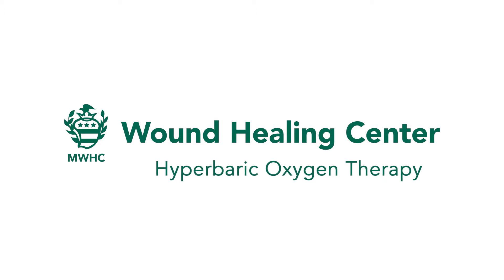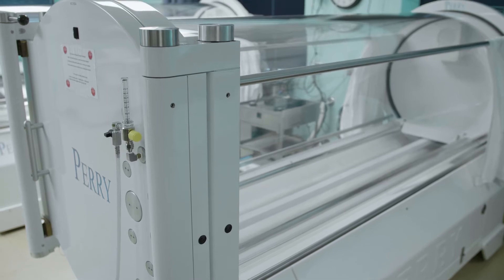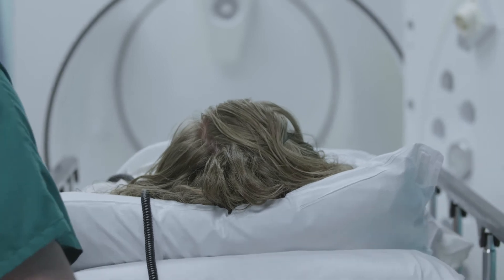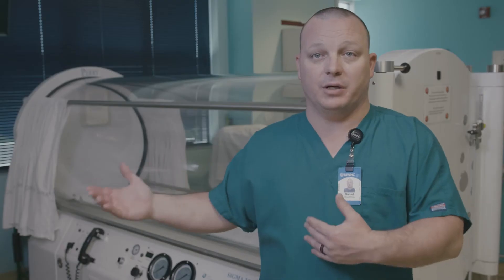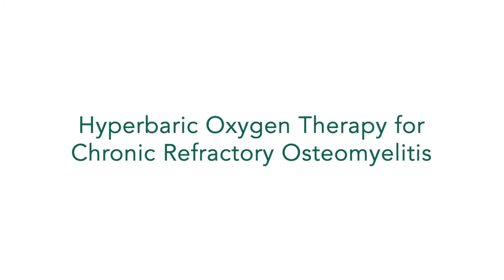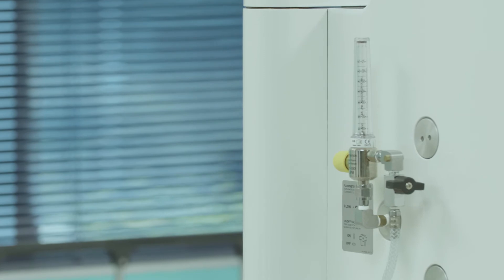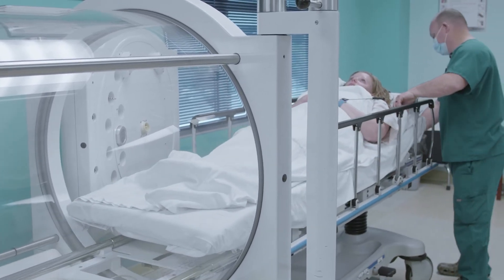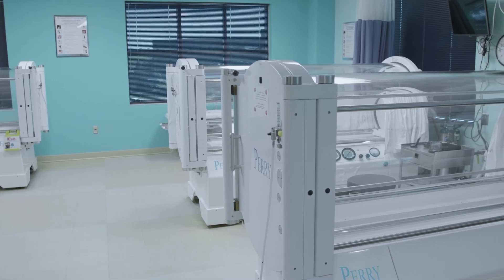Healing with Hyperbaric Oxygen Therapy at Mary Washington Wound Healing Center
Hyperbaric oxygen treatment is an advanced wound healing treatment that utilizes the healing properties of oxygen in wound management and recovery. This helps to speed and facilitate the body’s natural self-healing process. Mary Washington Healthcare is proud to offer hyperbaric oxygen treatments close to home.